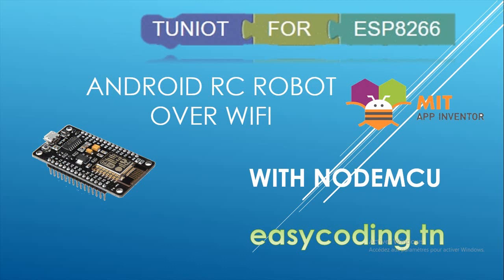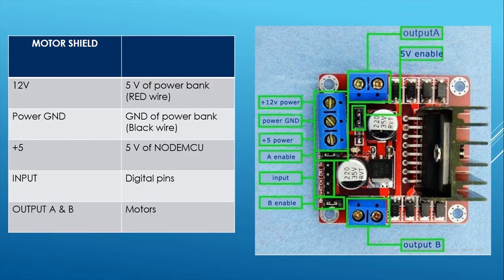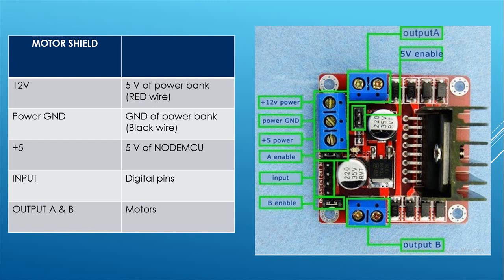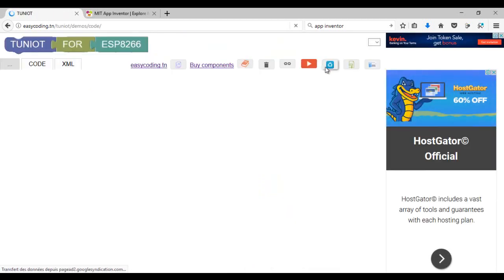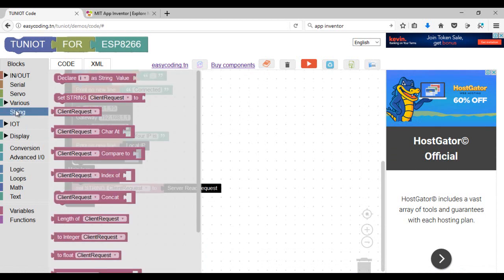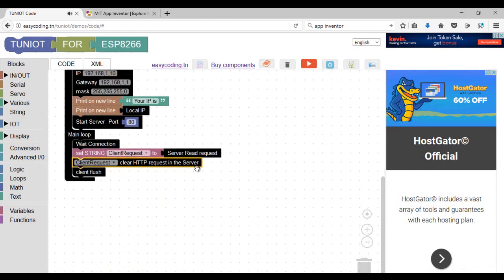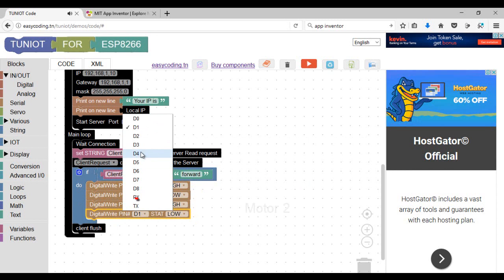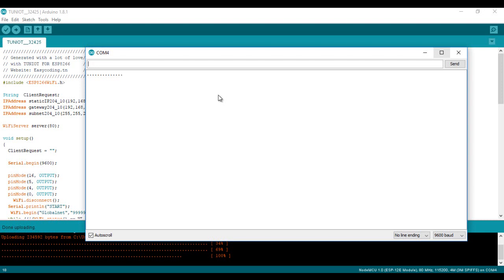NodeMcu (ESP8266) Tutorial B-14: Robot controlled with an Android App over WIFI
In this video, we will see how to program a robot (a 2 wheels car) and control it with an Android app that will make with App Inventor. You will not write any piece of code, just snapping blocs together.